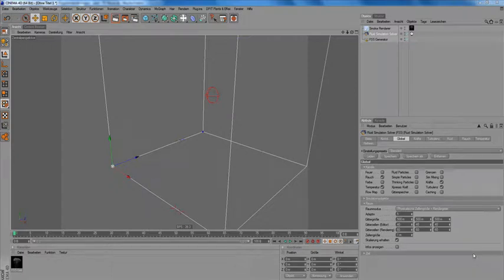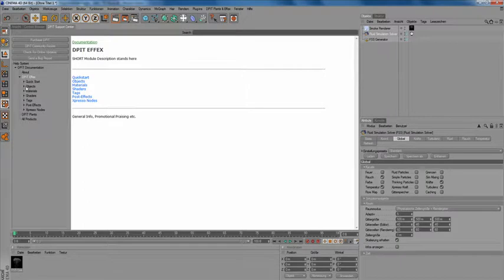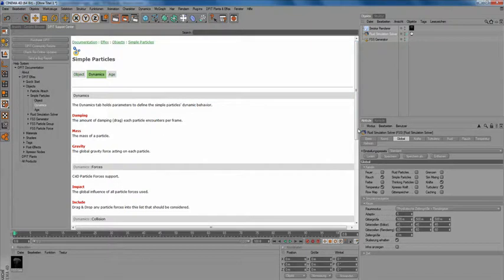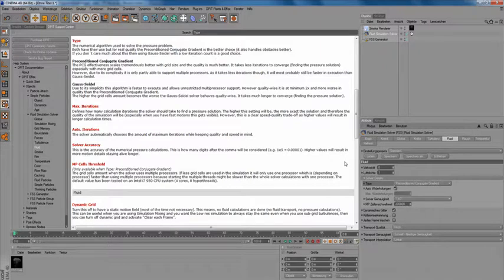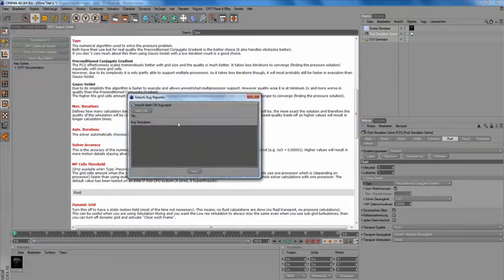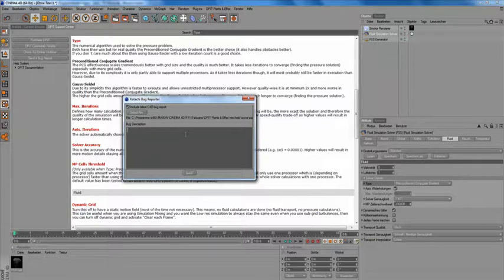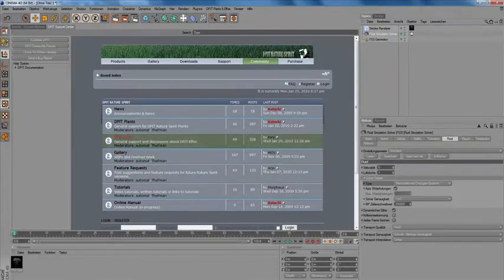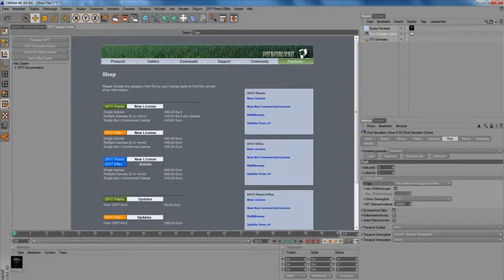DPIT Support Center Basics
DPIT Support Center - The Bug reporter, community link and user area are not working as shown in the video anylonger. In V1.5 these work differently, please see the "DPIT Support Center" Video for this.